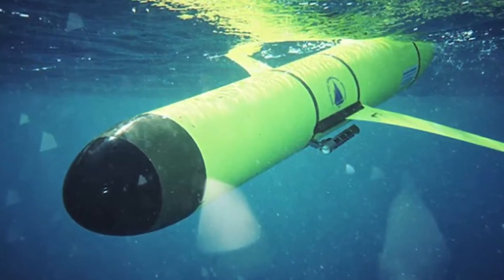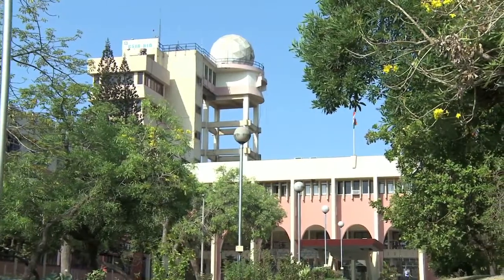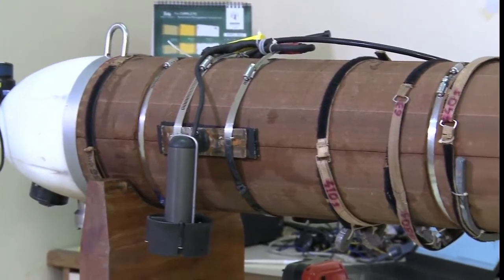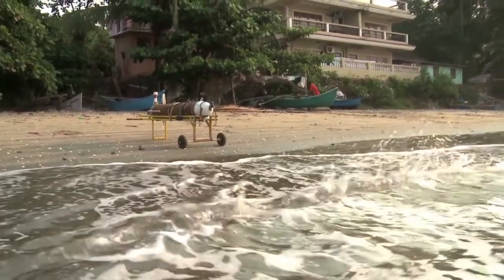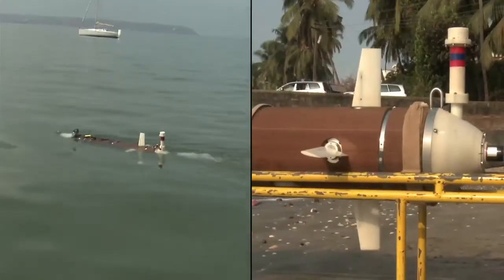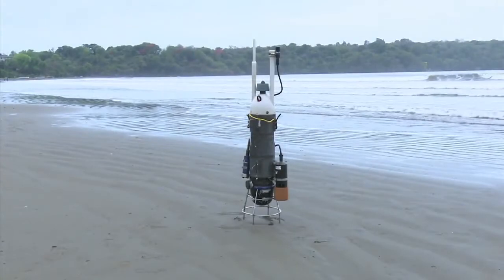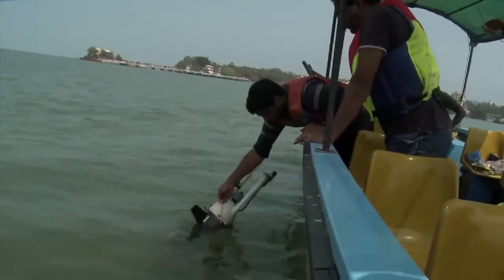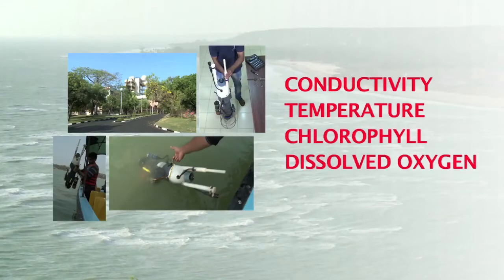CSIR-NIO Marine Robots English